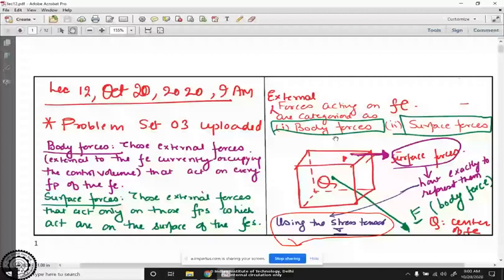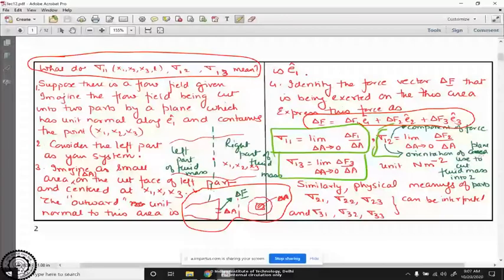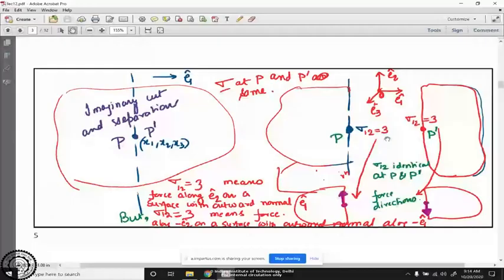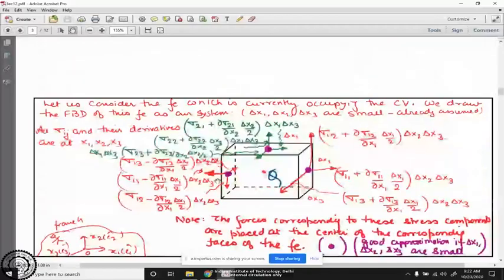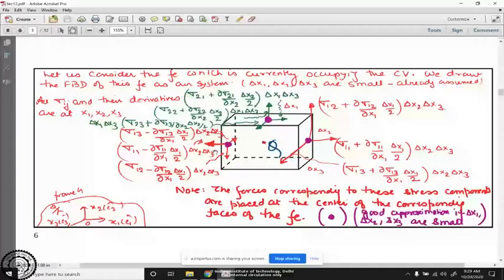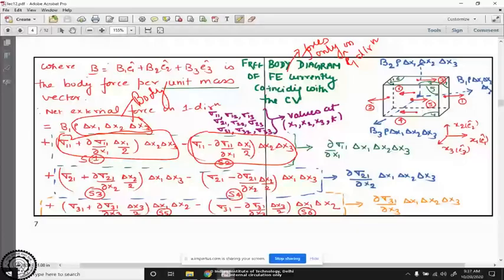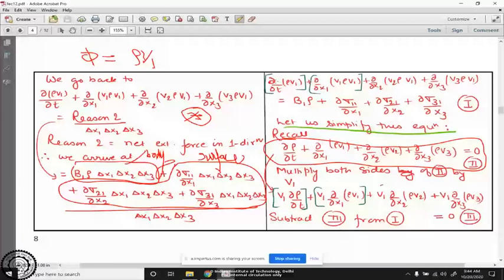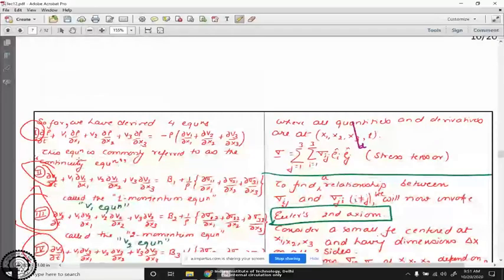Fluid Mechanics12_35